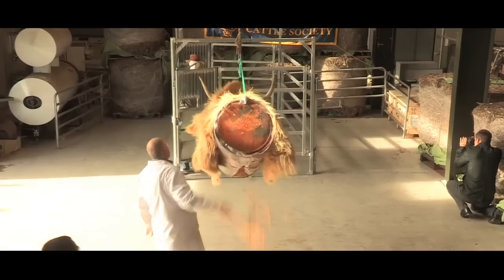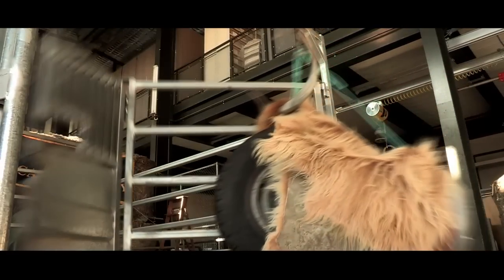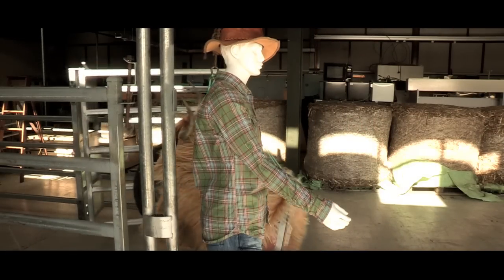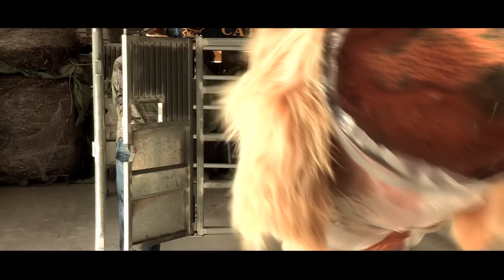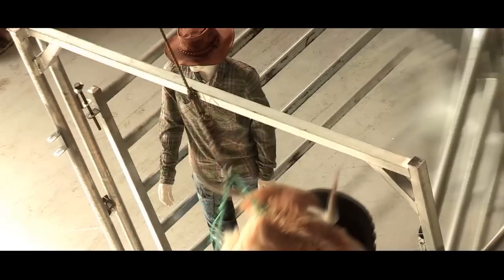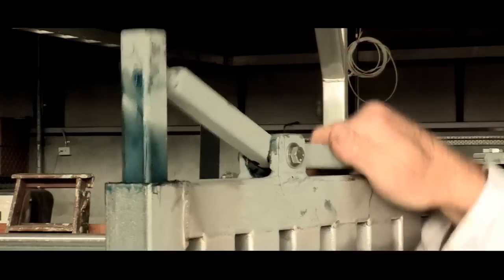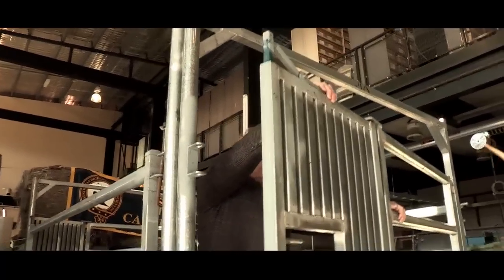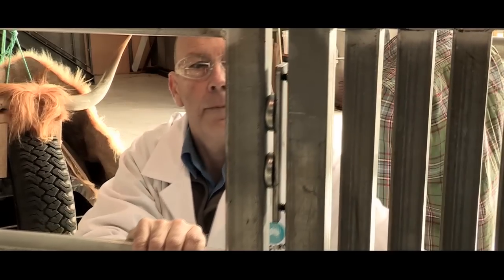CSIRO crash test cow demonstration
A video made by the CSIRO shows how a "crash test cow" stacks up against a new type of cattle gate aimed at preventing farmer death and injury.